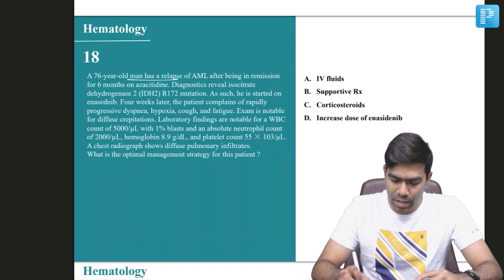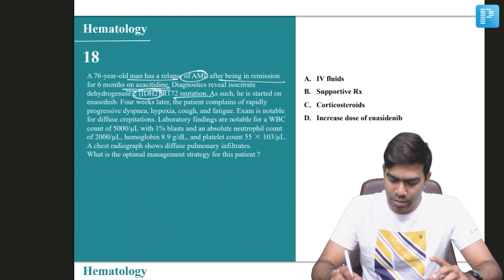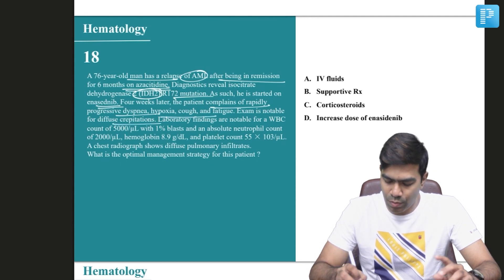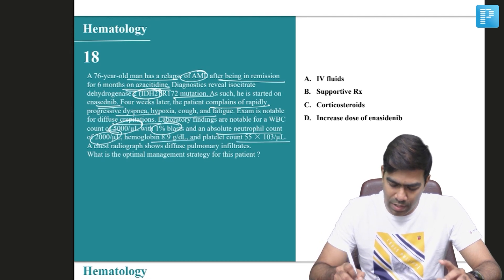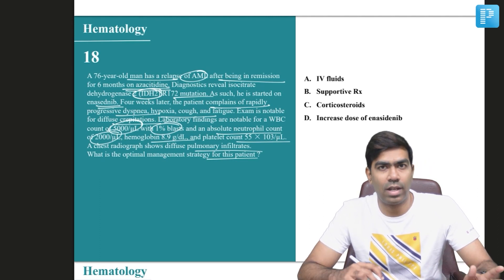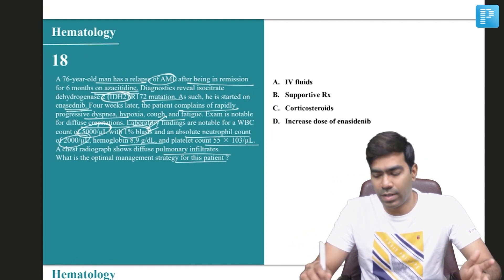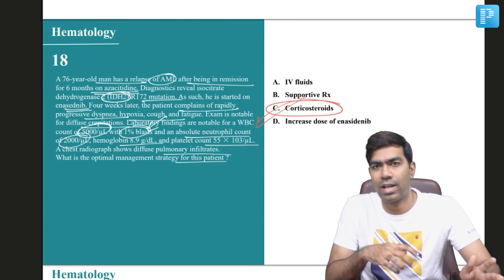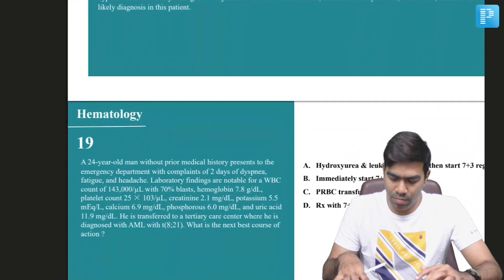Hematology - Differentiation Syndrome by Dr. Dilip Kumar - PrepLadder [NEET SS]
In this video, watch Dr. Dilip Kumar deliver an elaborate lecture on Hematology - Differentiation Syndrome  to help in the preparation of Super Specialty in Hematology.